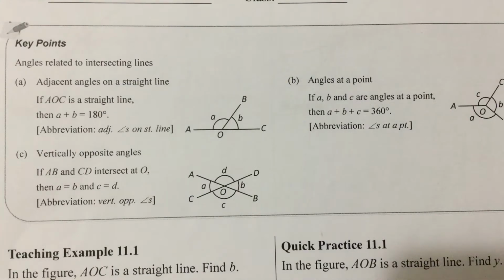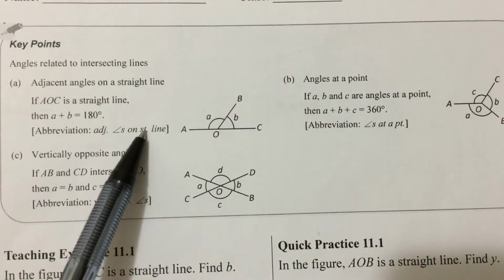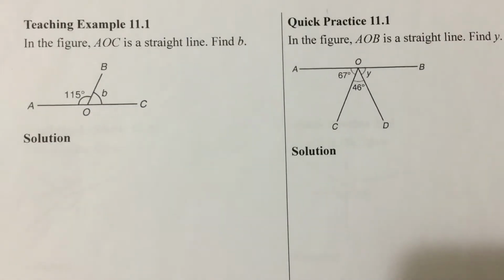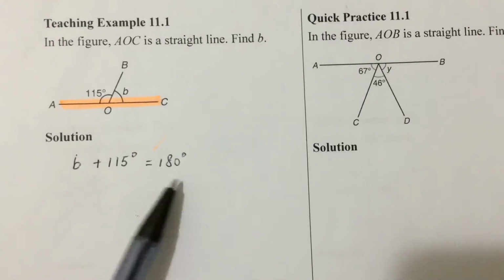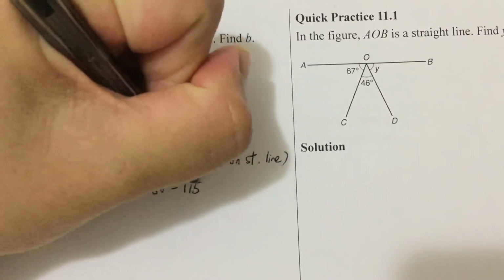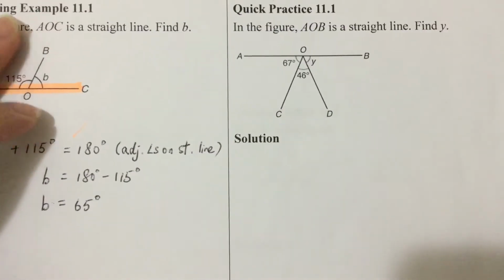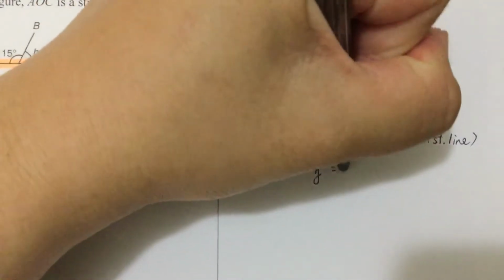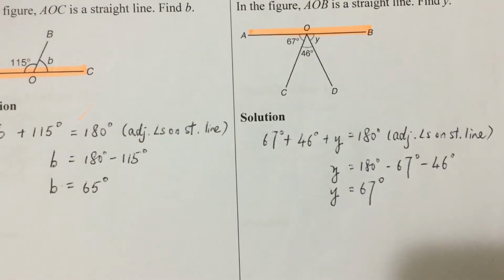Form 1 Mathematics - Adjacent angles on straight line